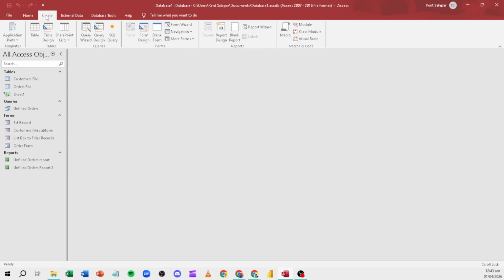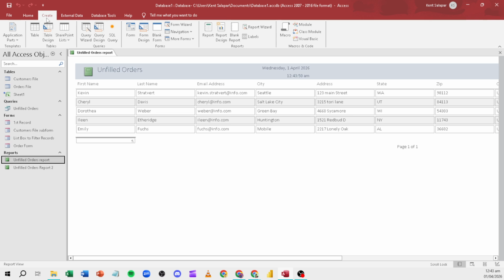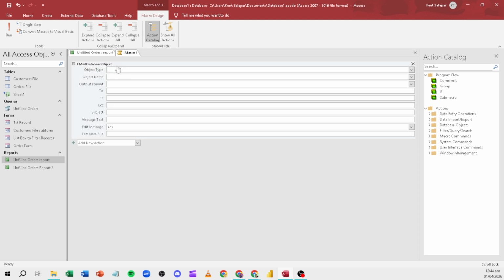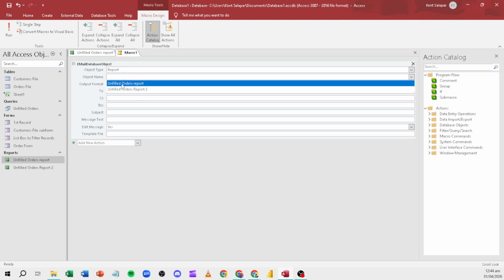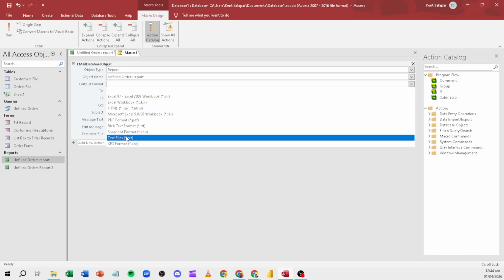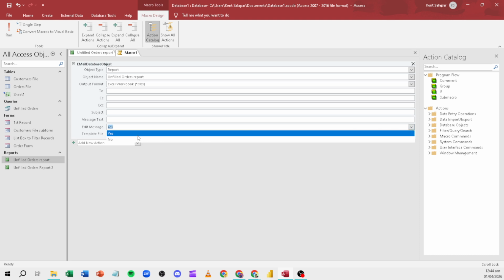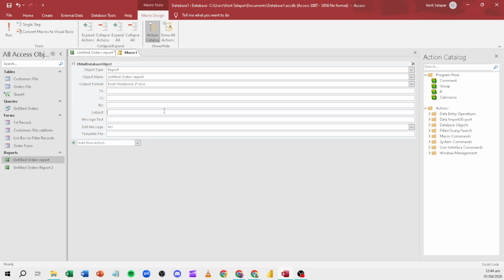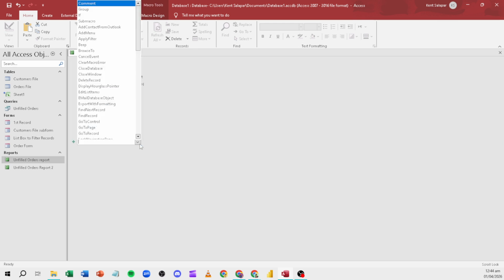How to Use SendObject to Email Invoices and Reports in Microsoft Access [2026 Guide]